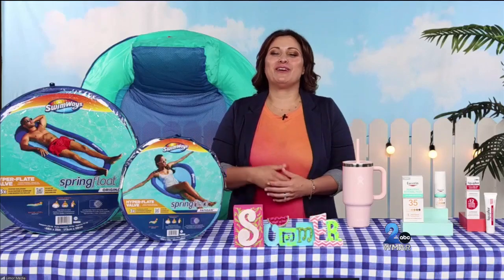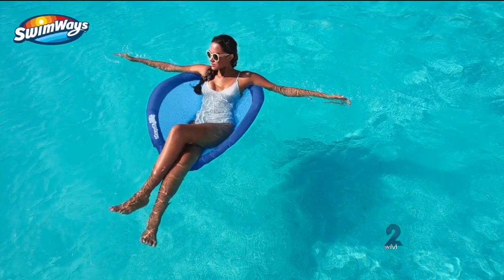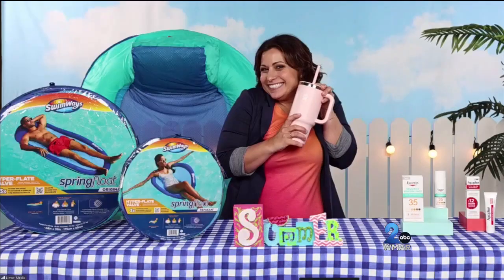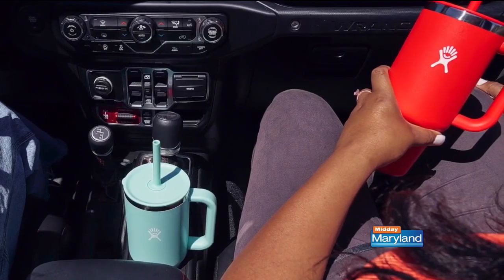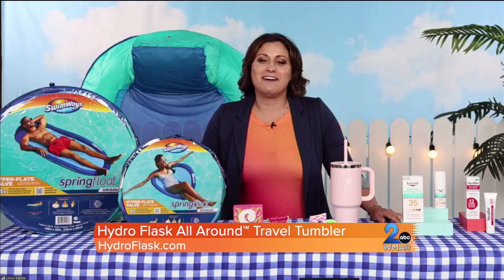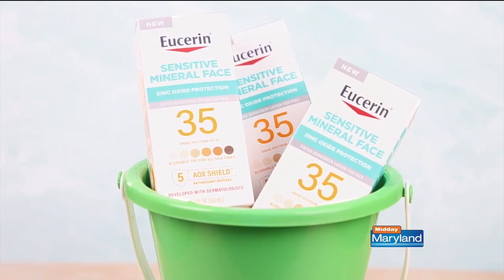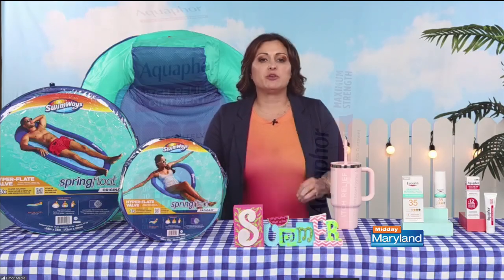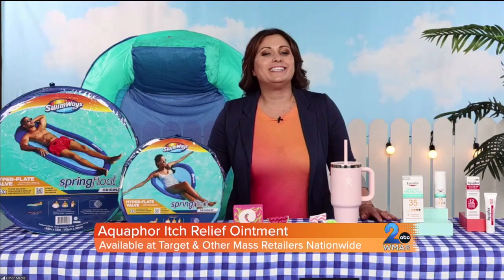Summer Essentials - SwimWays, HydroFlask, Eucerin and Aquaphor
Lifestyle contributor Limor Suss shares Summer essentials.

Float through summer, wherever it takes you! SwimWays’ line of foldable, portable Spring Floats keep you comfortably cool for hours of relaxation and fun.

Hydro Flask’s All Around™ Travel Tumbler offers superior insulation, a durable, ergonomic handle, press-in straw lid, a cup holder-compatible design, on-trend and chip-resistant colors, and a dishwasher-safe design.

The Eucerin Sensitive Tinted Mineral Face Lotion is a lightweight sunscreen with a sheer finish that blends seamlessly into all skin tones.  Perfect for those long summer days!

The Aquaphor Itch Relief Ointment is uniquely formulated with maximum strength 1% hydrocortisone (anti-itch ointment) plus soothing Aquaphor ingredients.  It immediately soothes and relieves itch and irritation from skin irritation, insect bites, psoriasis, skin rashes and poison ivy, and is clinically proven to deliver up to 12 hours of itch relief.

Hydro Flask
SwimWays
Eucerin
Aquaphor

video? check!